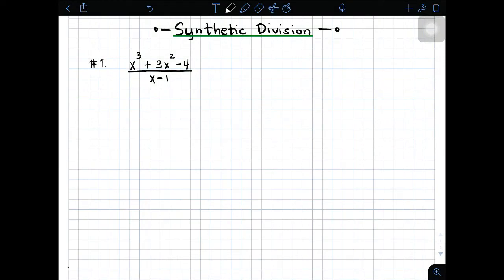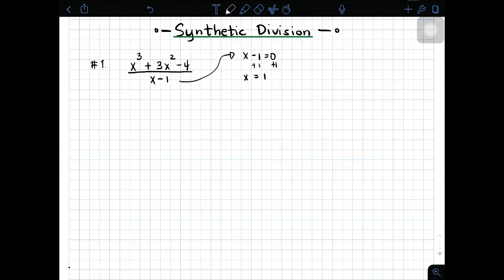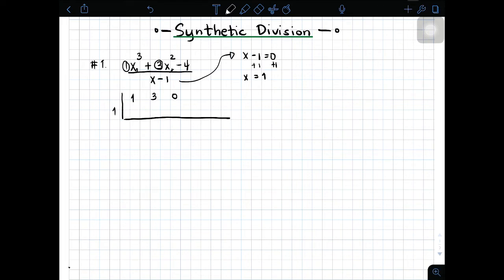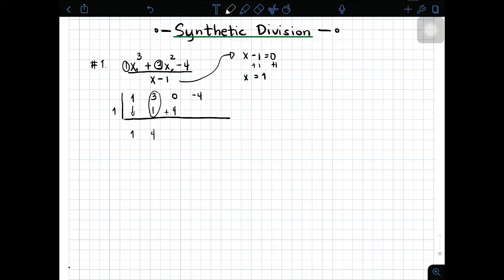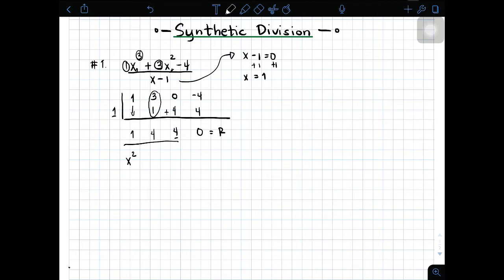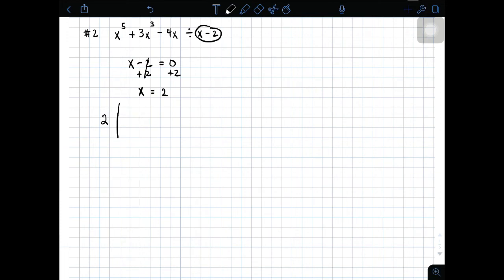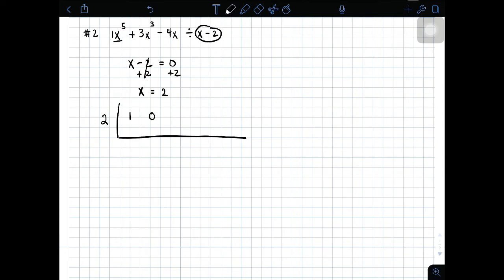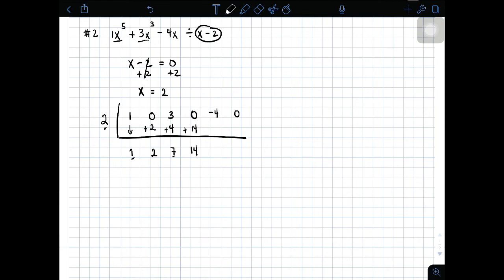SYNTHETIC DIVISION - A Shortcut for Long Division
This video created by Teacher Gon will help you to solve and simplify polynomial expressions divided by another polynomial.
Synthetic division is a great replacement for long division.